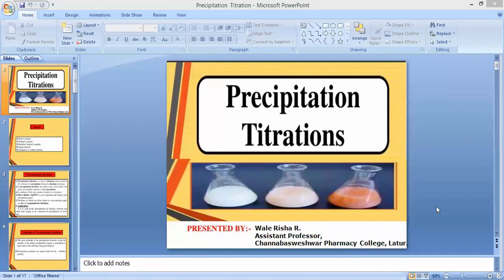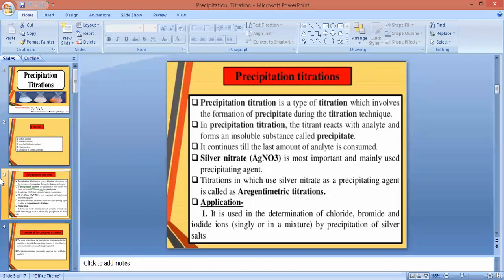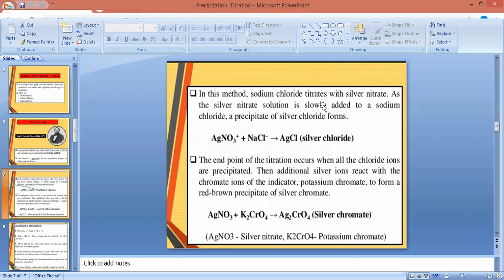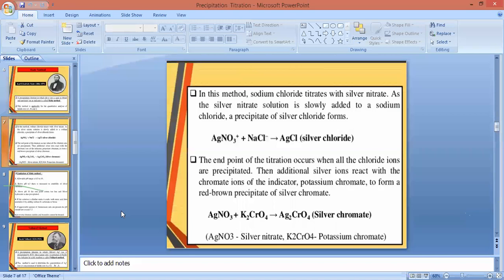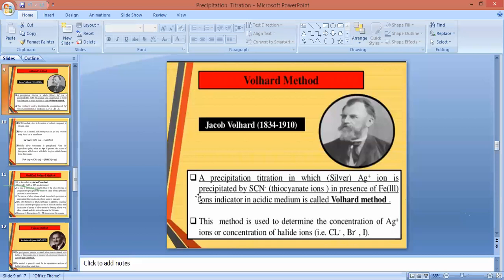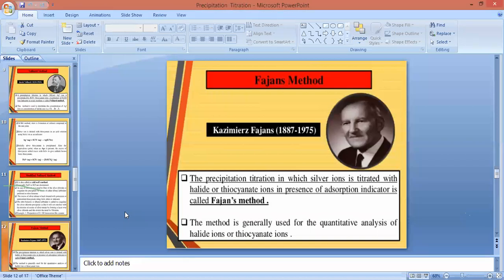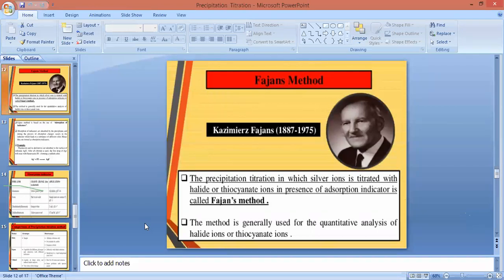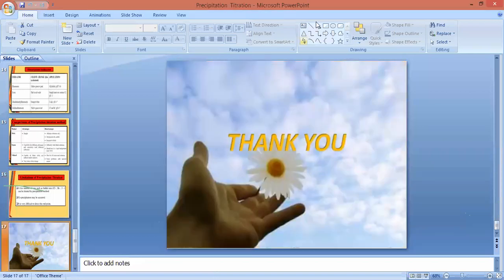Precipitation Titration |Argentometric Titration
Precipitation Titration
Analyte
Indicator
Classification of Prrcipitation Titration